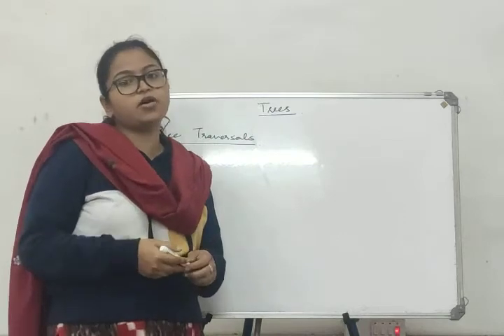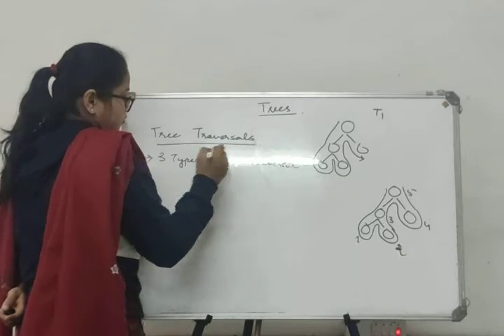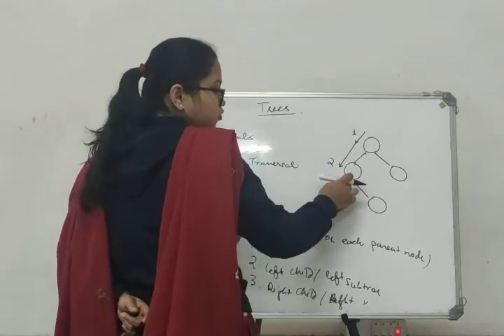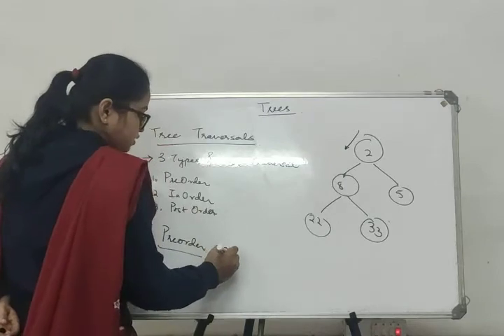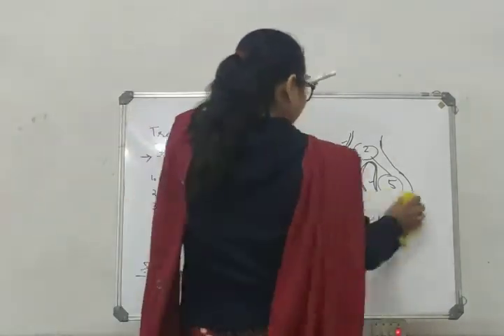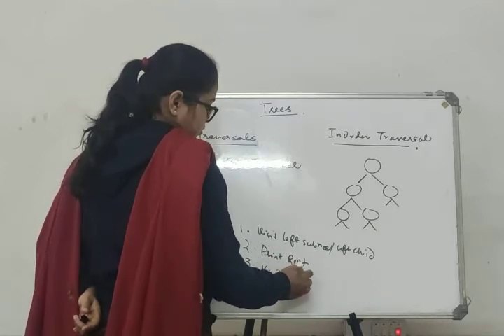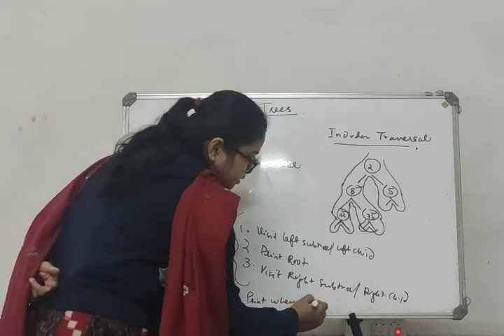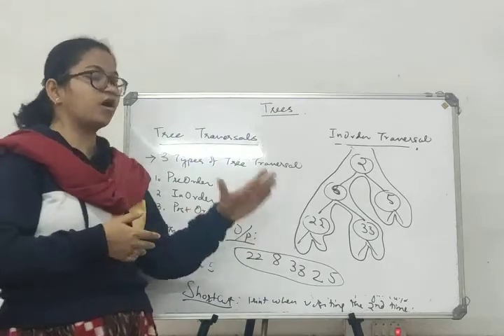Tree Traversals | Data Structures | 3rd semester | Diploma in IT